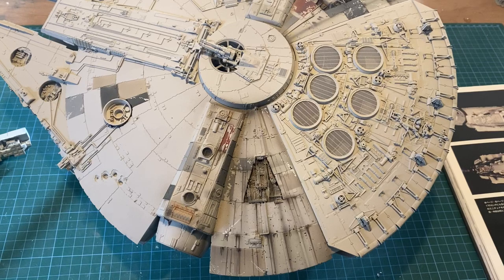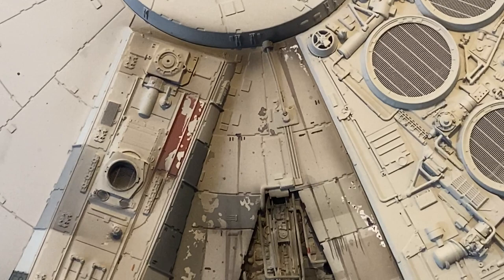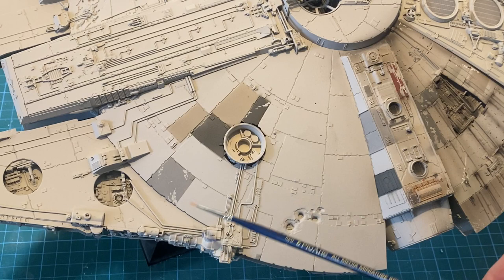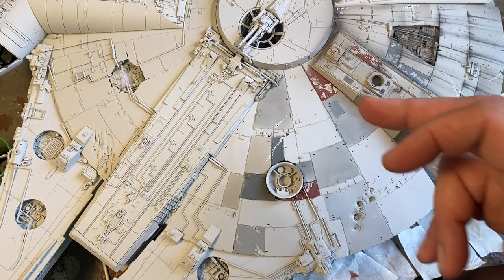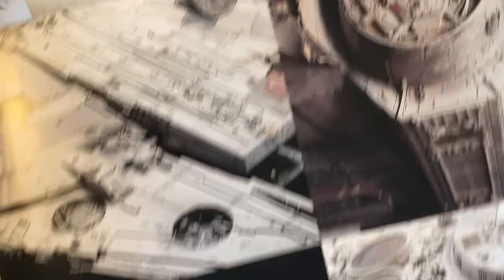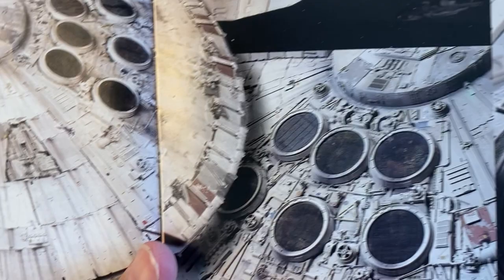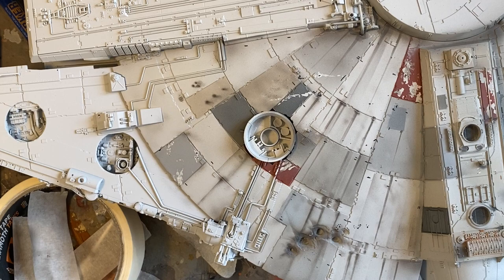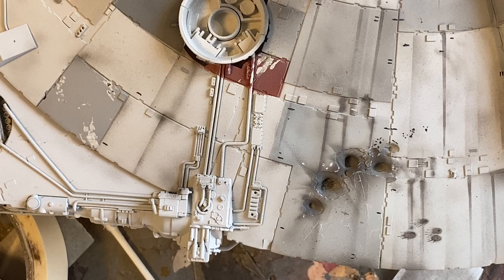Star Wars 1/72 Bandai Millennium Falcon paint blog 2